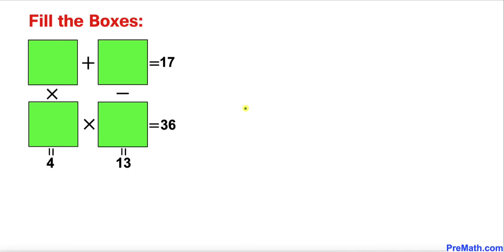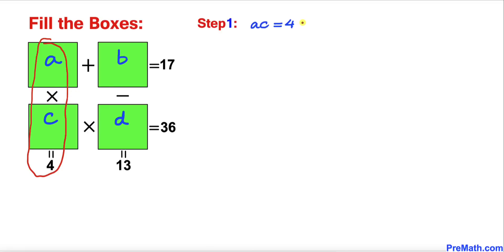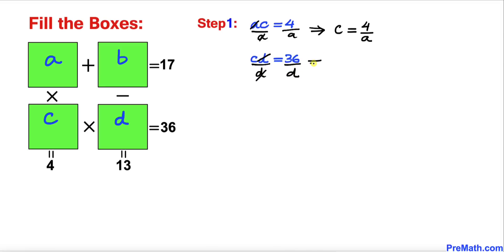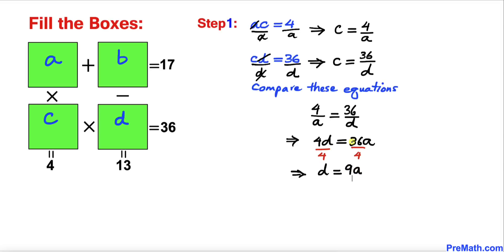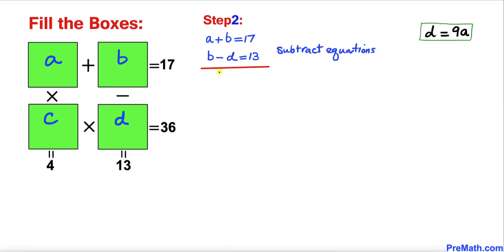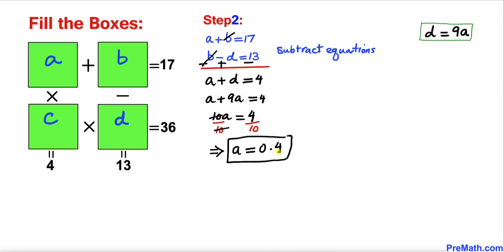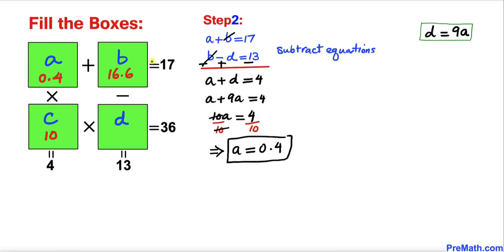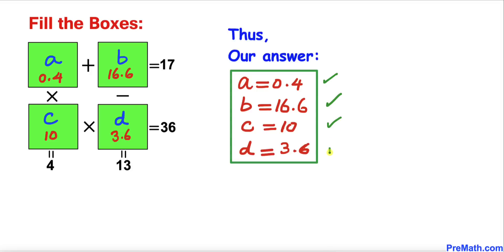MIT HARVARD Mathematics | Can you fill in the Boxes with the right values | Math Olympiad Training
Learn how to find the correct values to fill in the boxes. Step-by-step tutorial by PreMath.com

PreMath PreMath.com MathOlympics HowToThinkOutsideTheBox ThinkOutsideTheBox HowToThinkOutsideTheBox?

blackpenredpen
math olympics
olympiad exam
math olympiada
British Math Olympiad
olympics math
olympics mathematics
Number Theory
mathcounts
math at work
exponential equation
Pre Math
Olympiad Mathematics
Olympiad Question
Substitution method
Elimination method
FilI inThe Boxes
Harvard Admission Exam
Harvard Admission Question
competitive exams
imo